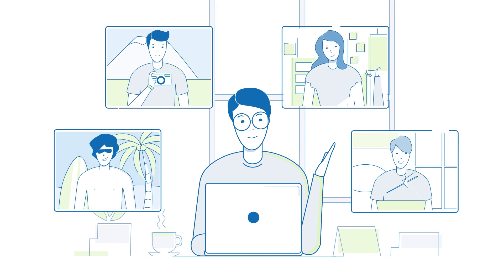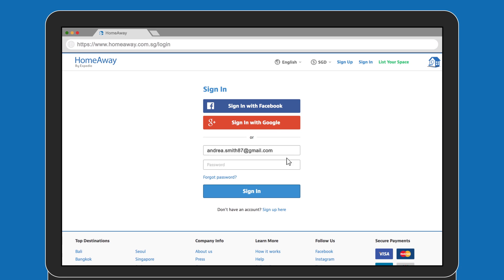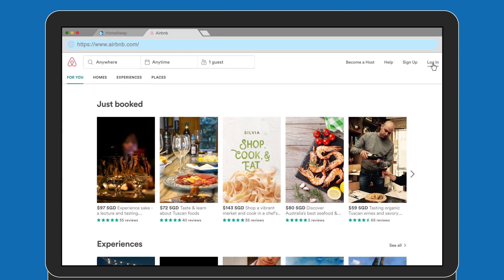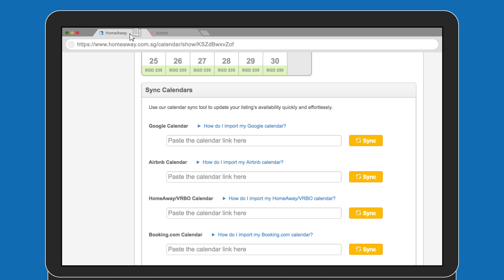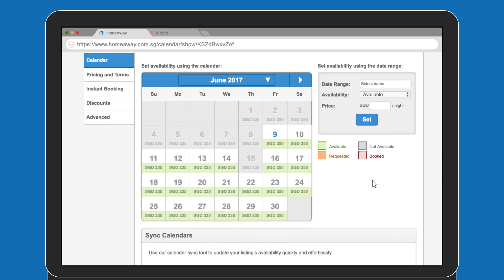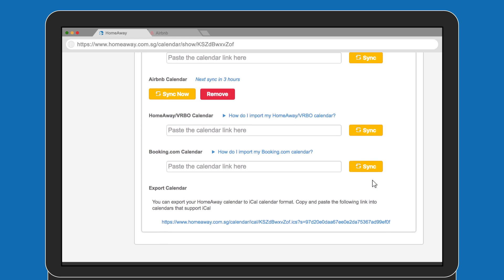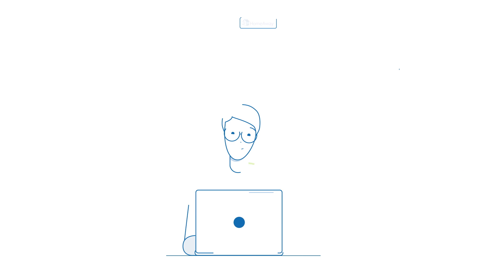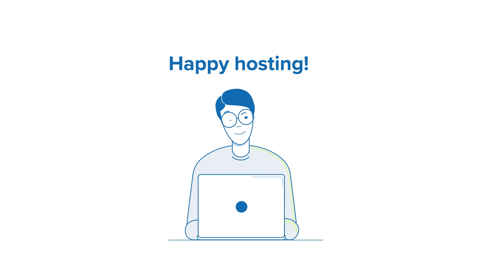Tips from the Birdhouse: How to Sync Your Booking Calendars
Learn how to sync your booking calendars accurately with our step-by-step guide!